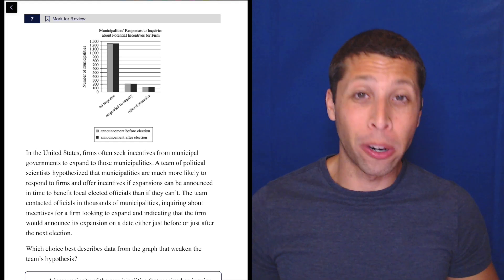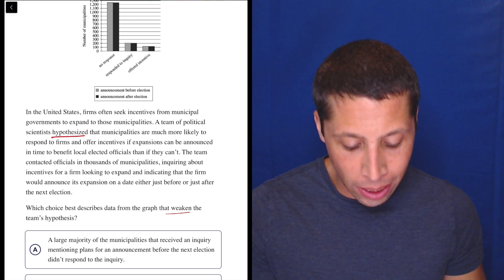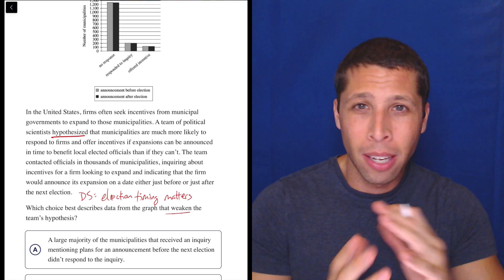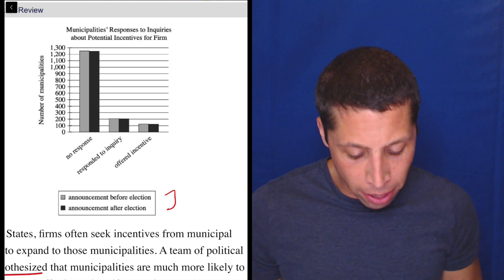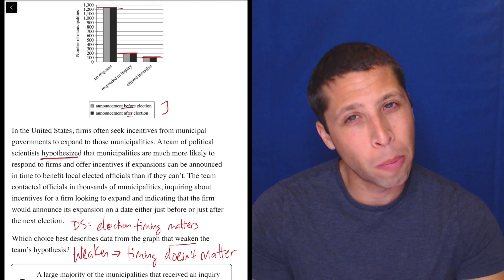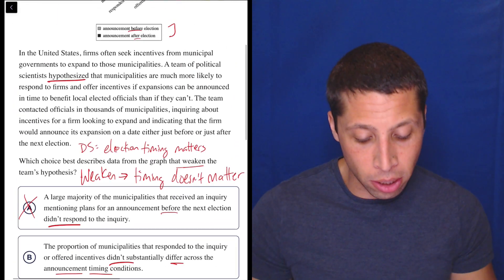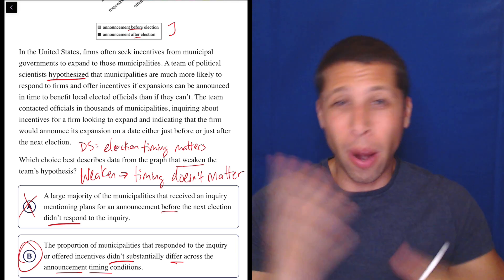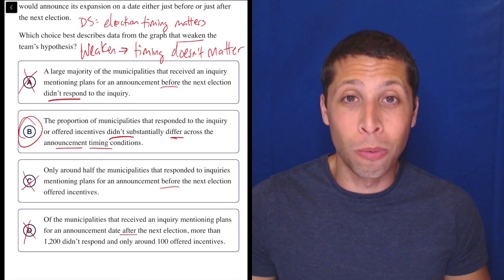Graphs/Charts Exercise 1, Qn. 7 (SAT Question Bank a15b3219)